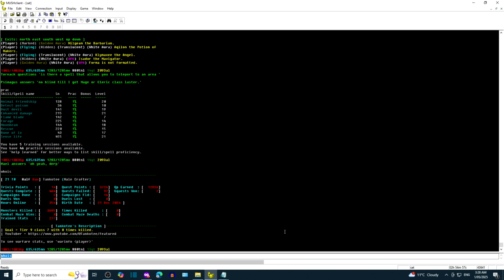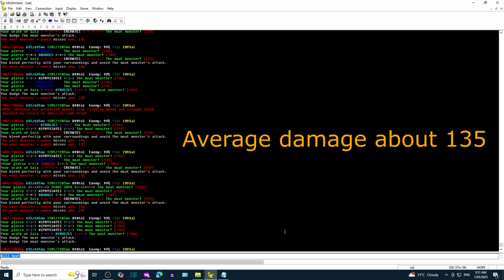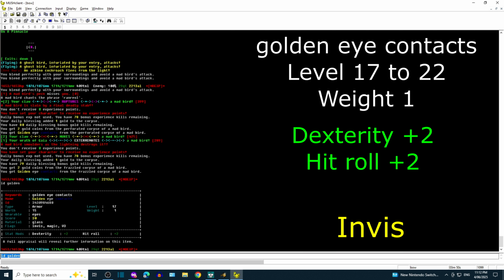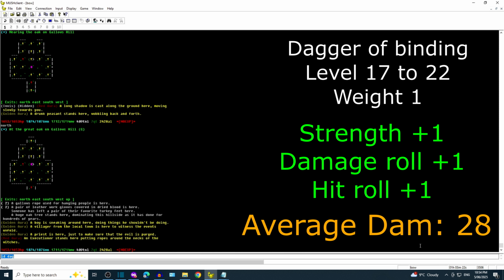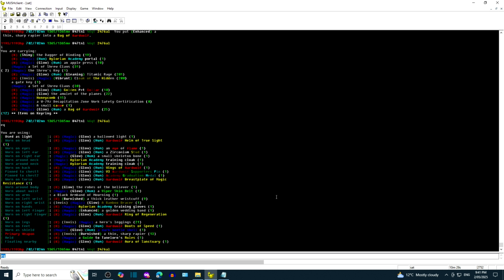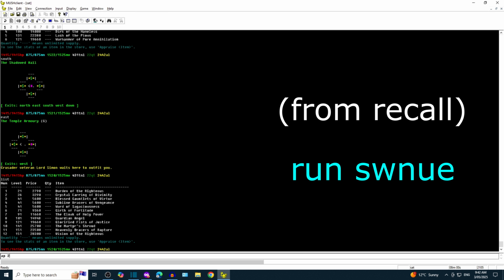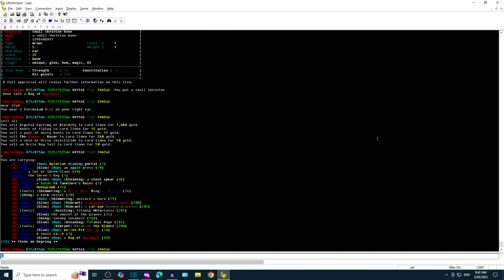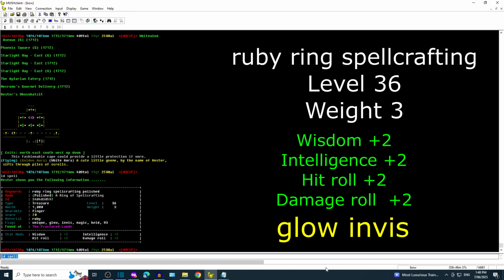Level 21 to 40 Aardwolf role-play leveling and equipment guide single class fighter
HD 4k 8k 120 FPS YouTube video. Guide on how to obtain equipment and experience for level 21 to 40 single class fighter.